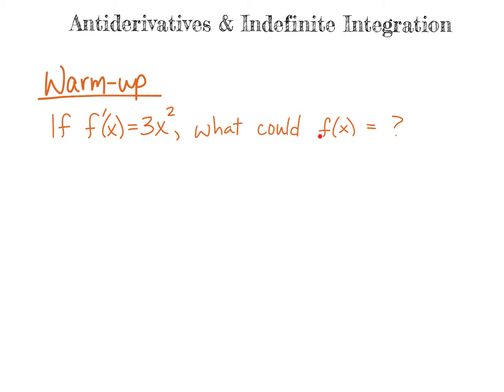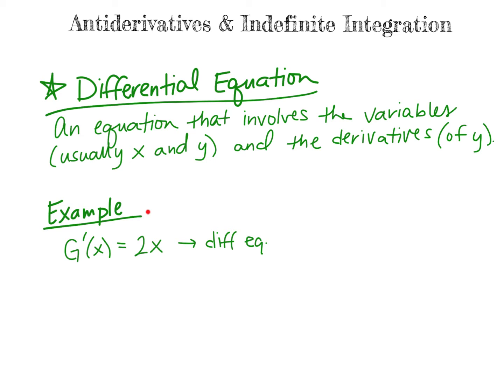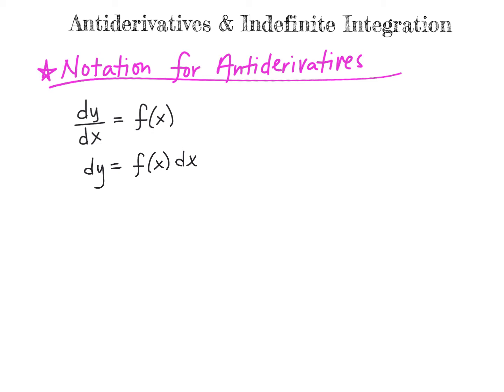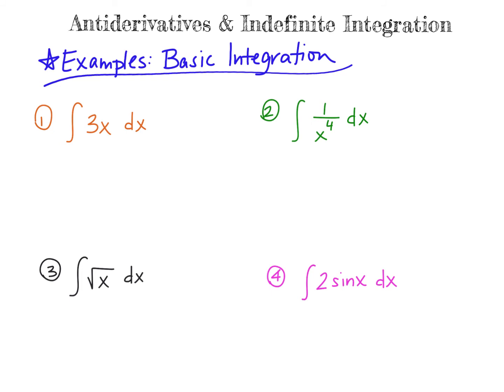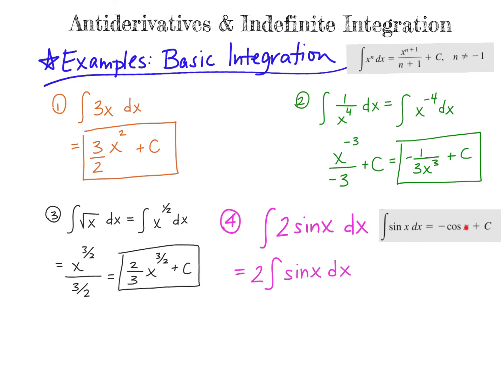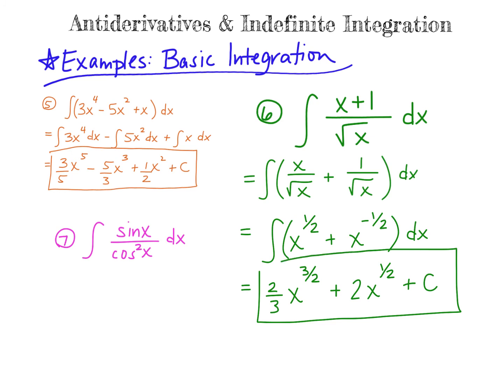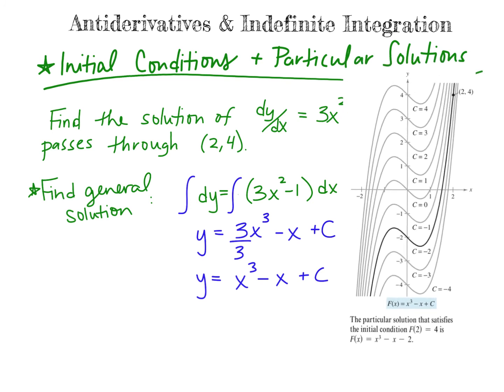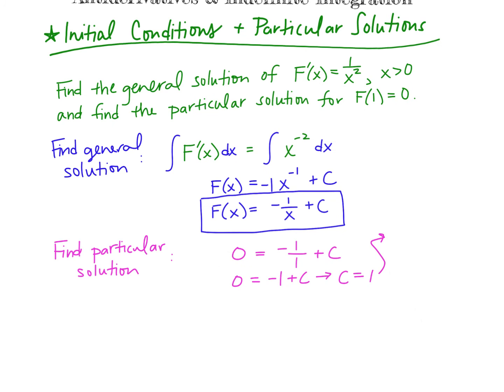4.1 Antiderivatives and Indefinite Integration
00:00 Intro & Warm-up
01:41 Antiderivatives - Definition & Example
03:52 Differential Equations - Definition & Example
06:01 Example 1 - Solving a Differential Equation
06:50 Example 2 - Solving a Differential Equation
08:36 Notation for Antiderivatives
11:28 Basic Integration Rules
13:19 Example 1 - Basic Integration (Power Rule for Integration)
14:48 Example 2 - Basic Integration (Rewrite, Power Rule for Integration)
15:48 Example 3 - Basic Integration (Rewrite, Power Rule for Integration)
16:58 Example 4 - Basic Integration (Trig Function)
18:40 Example 5 - Basic Integration (Multiple Terms, Power Rule for Integration)
20:22 Example 6 - Basic Integration (Rewrite the Quotient, Power Rule for Integration)
22:18 Example 7 - Basic Integration (Rewrite the Quotient of Trig Functions)
23:54 Intro Initial Conditions & Particular Solutions
24:15 Example 1 - Initial Conditions & Particular Solutions
28:25 Example 2 - Initial Conditions & Particular Solutions
30:41 Outro